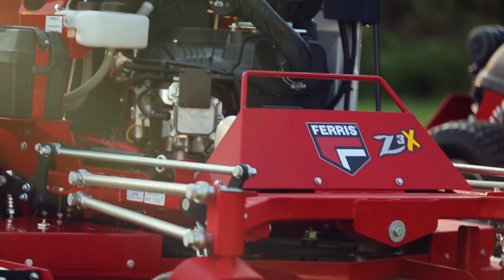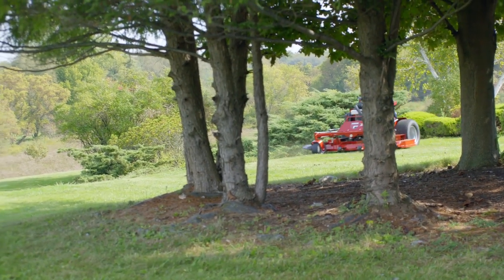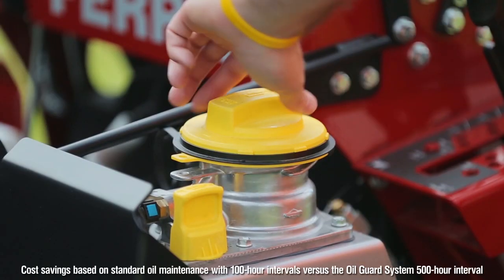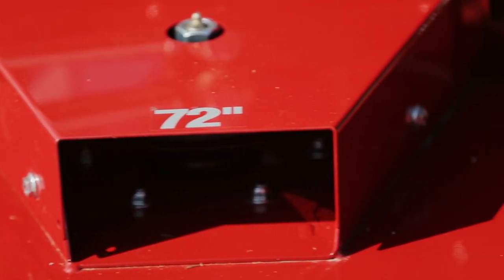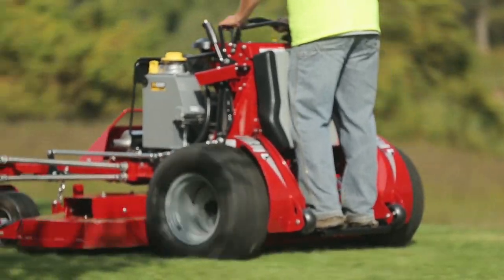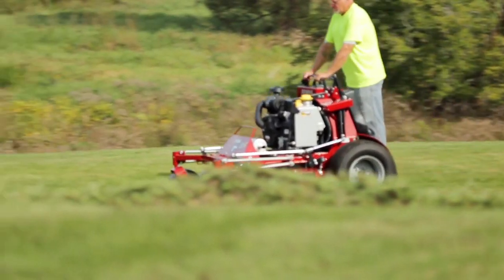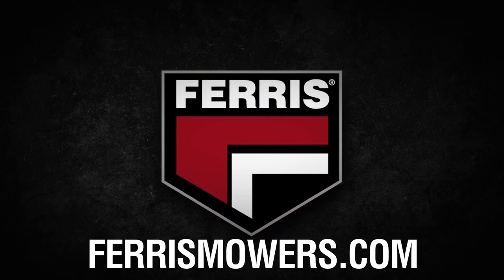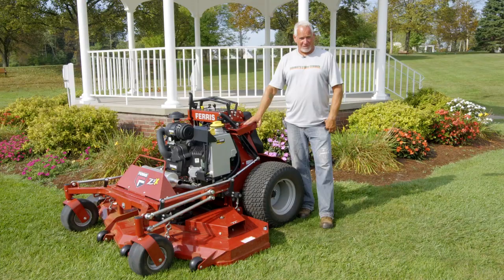Ferris SRS™ Z3X Stand-On Mower with Oil Guard: Hear from a Pro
See how the Ferris SRS™ Z3X Stand-On mower can save you time and make your mowing fleet more productive. Featuring the soft-ride suspension system and options with the Vanguard™ Big Block™ Oil Guard System, this mower is built to get work done.

Hear from Jim Quinn of Quinnie's Lawn Service to learn how Ferris Stand-On mowers give him the soft ride his back needs.

2:00 - Jim Quinn, Quinnie's Lawn Service, Testimonial